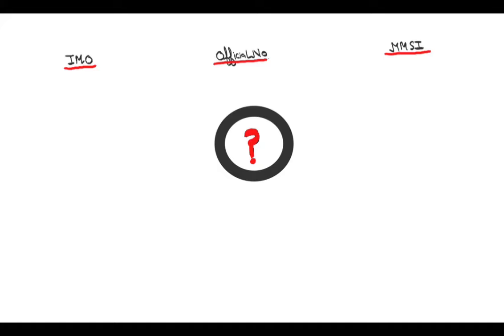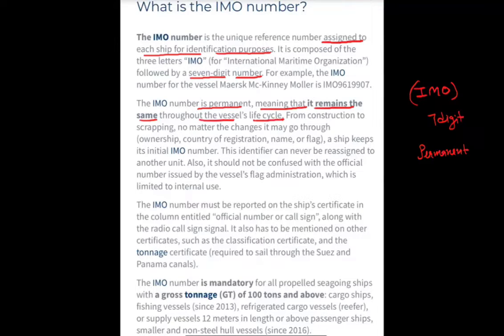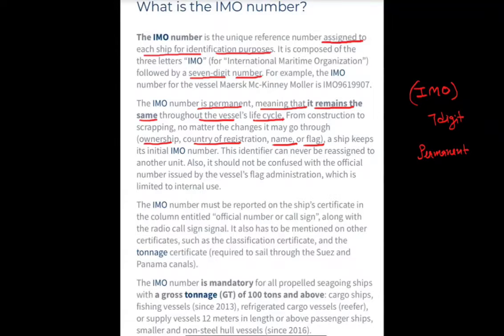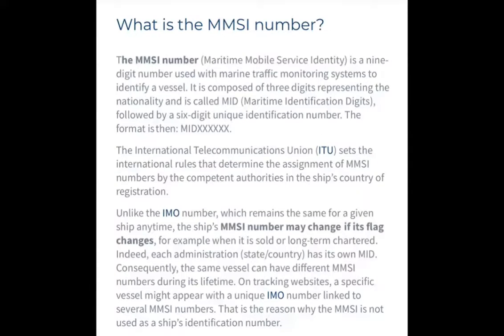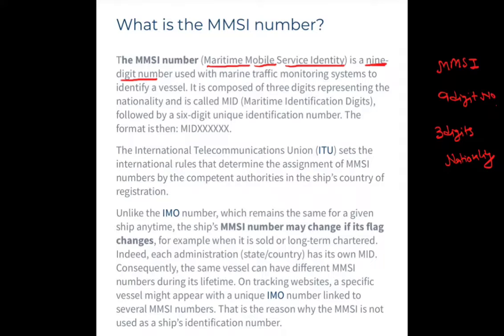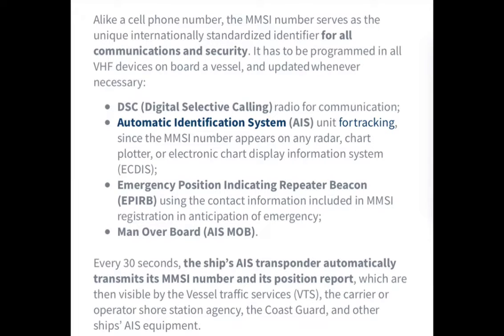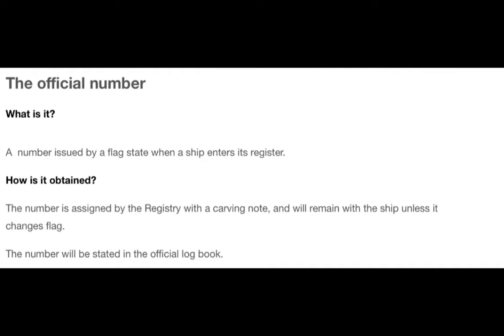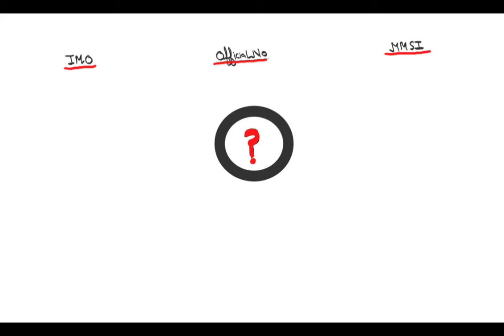Diff between IMO,Official, MMSI???